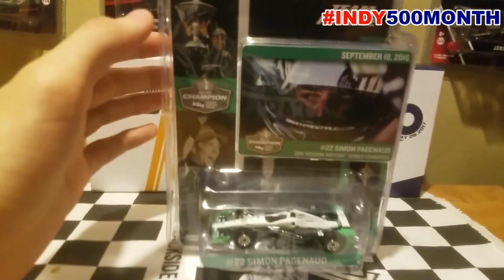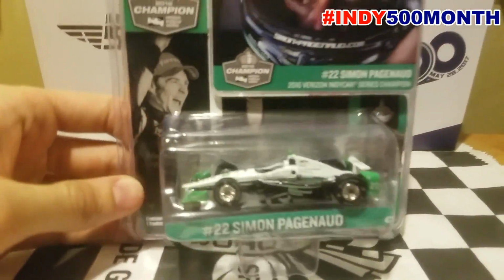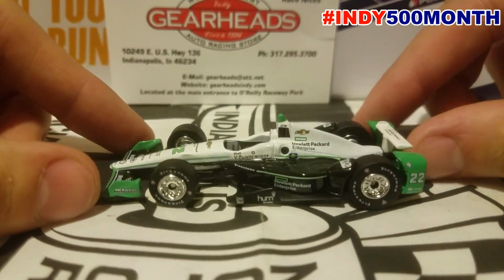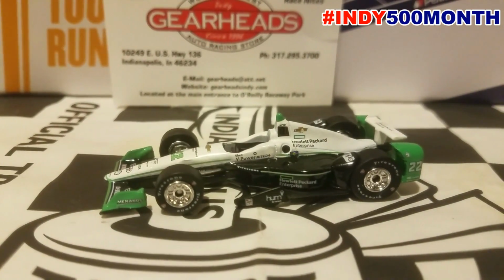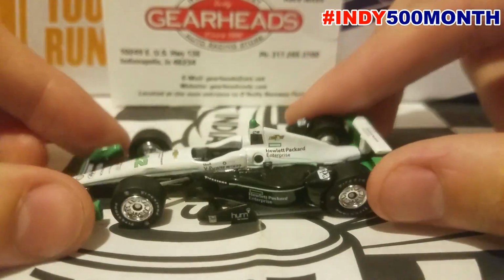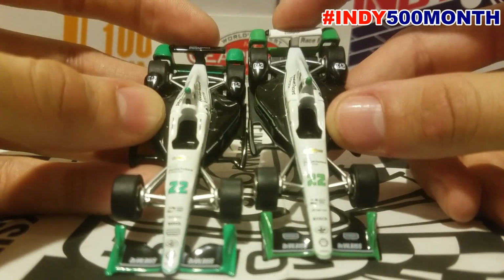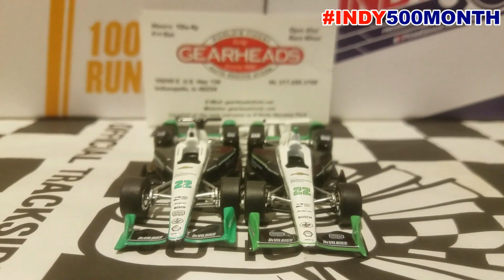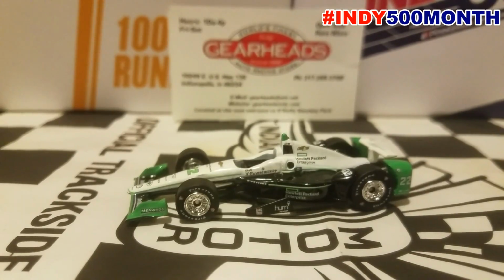IndyCar Die-Cast Review - Simon Pagenaud HP 2016 IndyCar Champion (1:64)